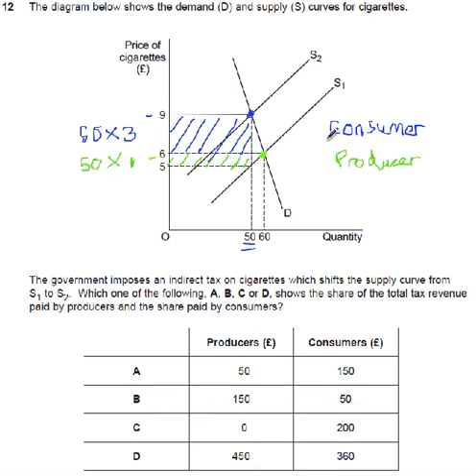Econ 1 - June 2013 Q12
AQA Economics - Revision